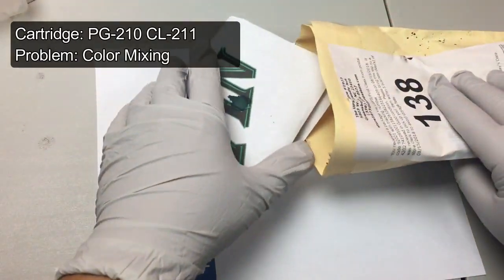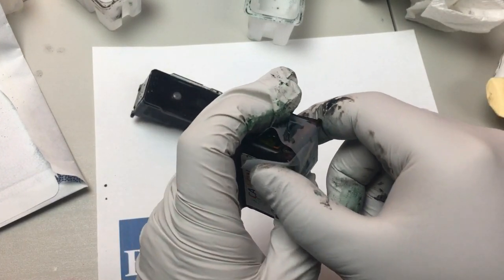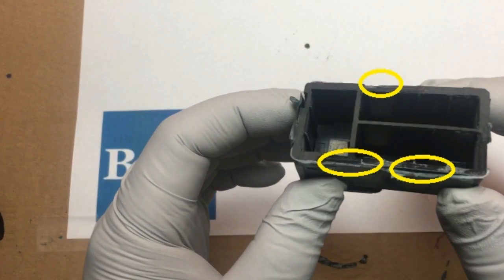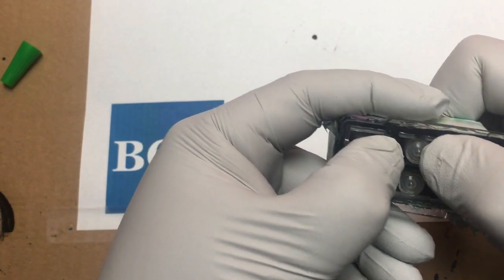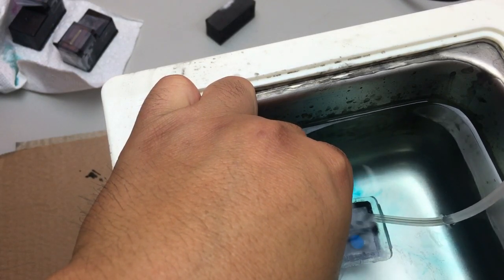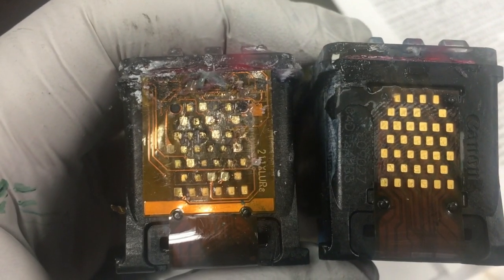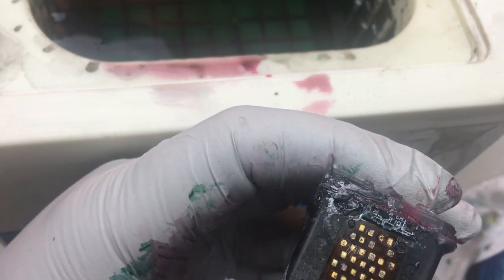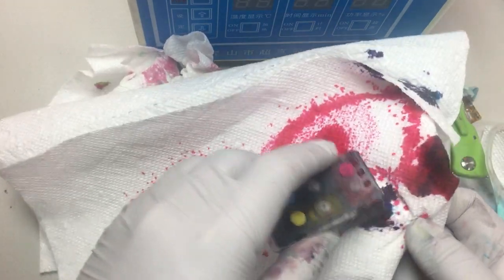Troubleshoot Canon CL-211 Spongless Refillable Cartridge Color Mixing, Bad Chip, Clogged Nozzle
Hey there, printing enthusiasts! In today's video, we're diving into the world of troubleshooting and repairing Spongeless Refillable Cartridges for Canon 240/241. We'll be addressing some common issues users face with these cartridges and providing practical solutions to get your printer up and running smoothly again.

We helped a customer to troubleshoot a CL-211 refillable cartridge.  We showed how to remove and re-install another cover, as well as how to remove a non-virgin chip and give a cartridge a second life.  However, the cartridge is too far gone and we weren't able to save it.

00:01 - 00:04: Introduction to BCH Technologies.
00:04 - 00:10: Troubleshooting problems with Spongless Refillable cartridge for Canon 240/241.
00:10 - 00:16: User forgot to glue the middle of the color cartridge, causing color mixing and a clogged black cartridge.
00:19 - 00:24: User purchased the kit from bchtechnologies.com and a mod kit for Canon.